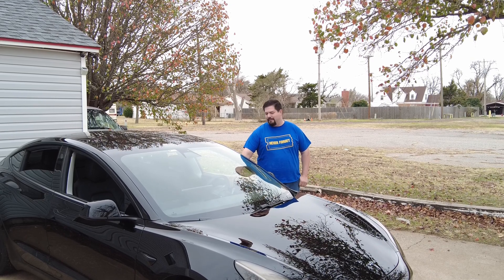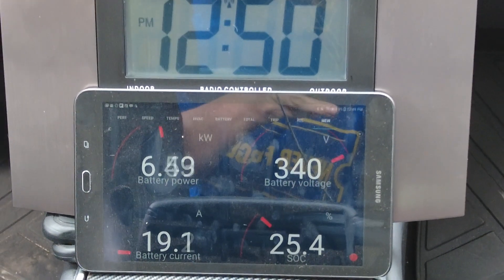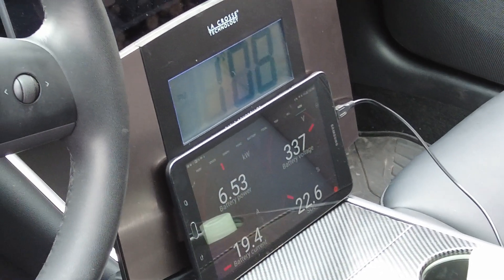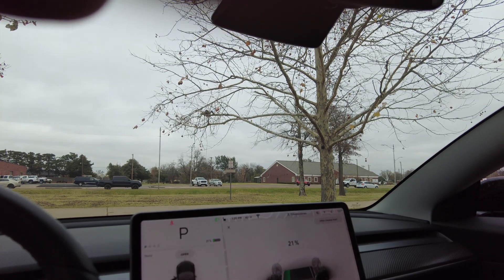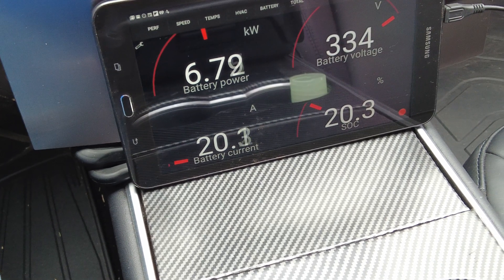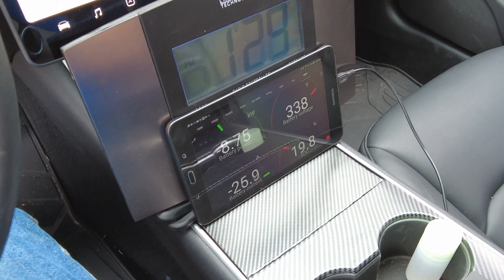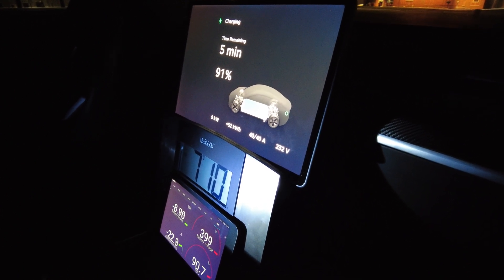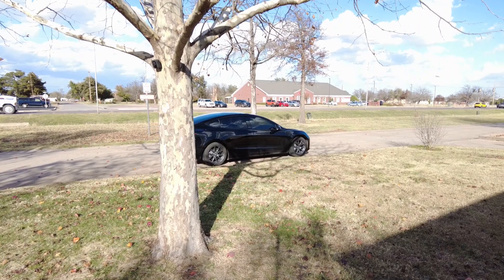How long will the Tesla 🔋 last with heater on full power⚡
In this episode I set out to find how long I can run my heater on high in camp mode!

Use my referral link to receive 1,000 free Supercharger miles with the purchase and delivery of a new Tesla car, or earn a $100 award after system activation by purchasing or subscribing to solar panels